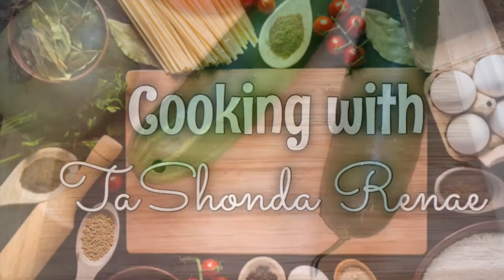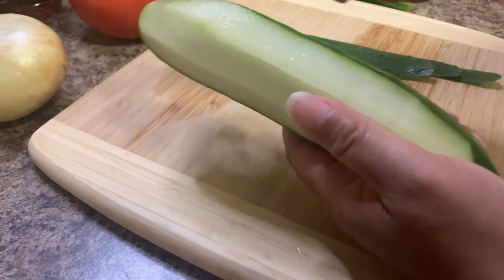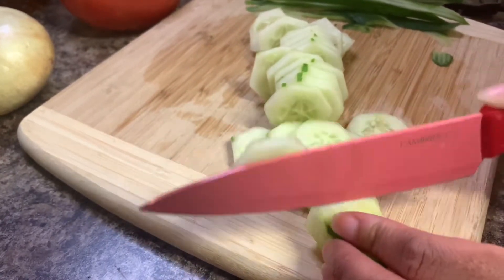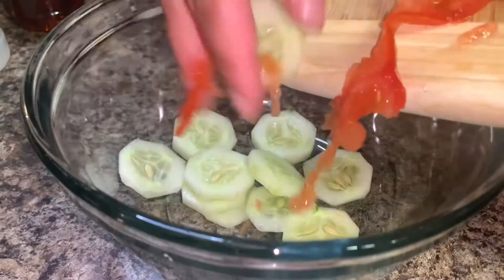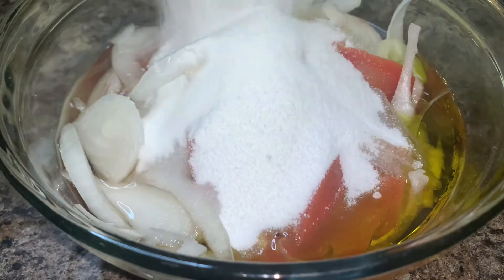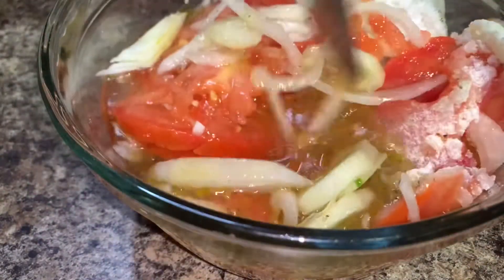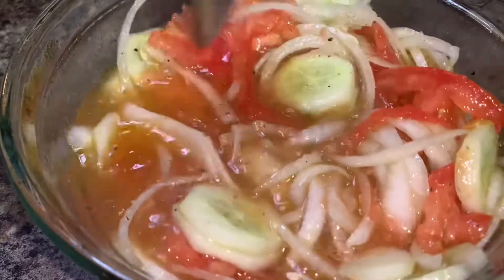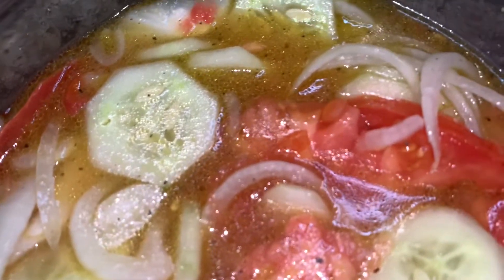How To Make Cucumber Onion & Tomato Salad | Summer Salad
Hey y’all! Today’s video is a quick recipe for cucumber, onion, and tomato salad!!

Veggie Wash:

Miracle Peeler:

Tashondarenaeonyoutube